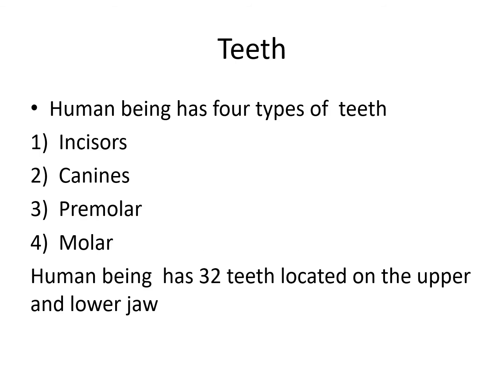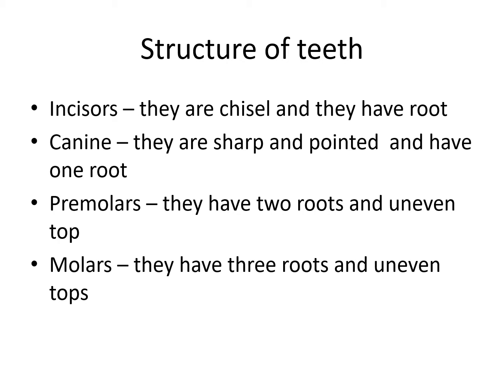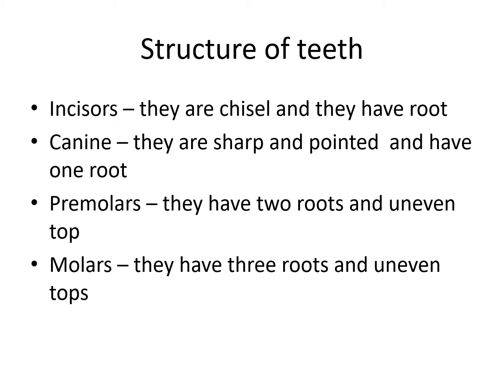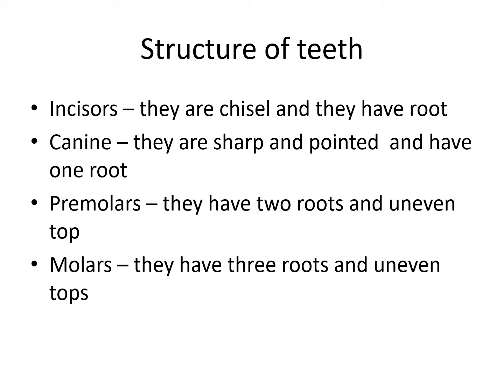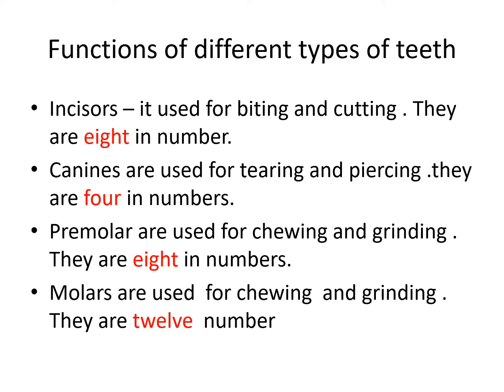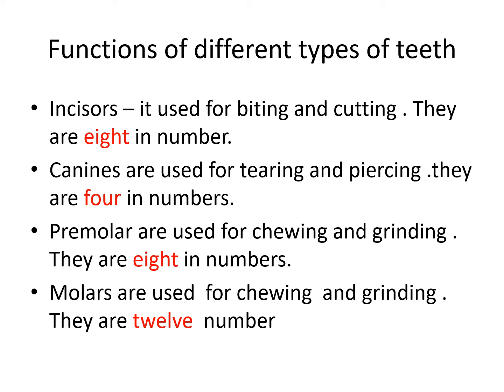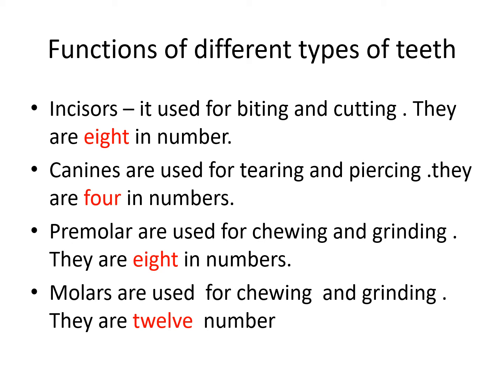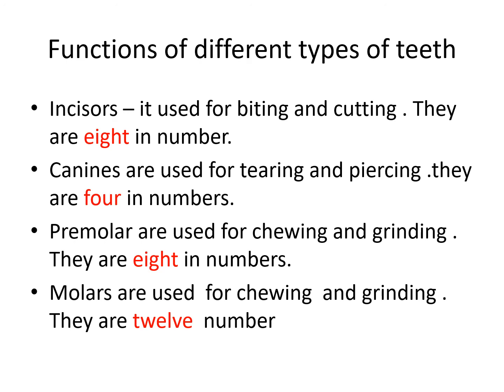science class 4S and 4s